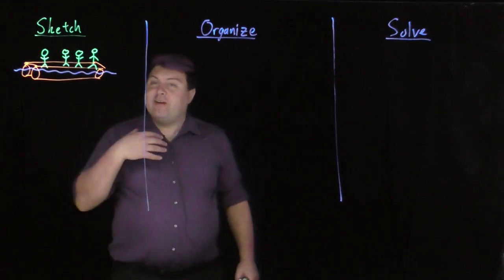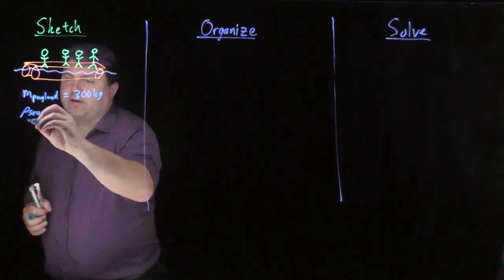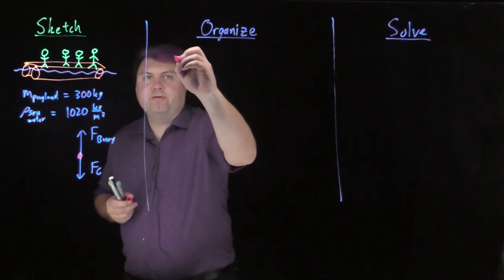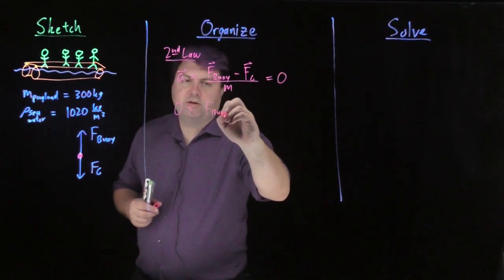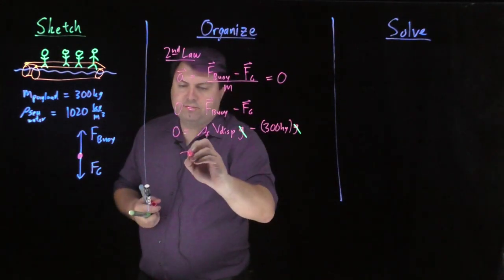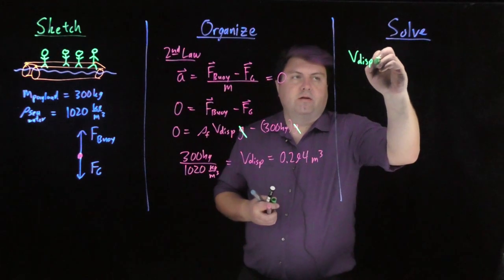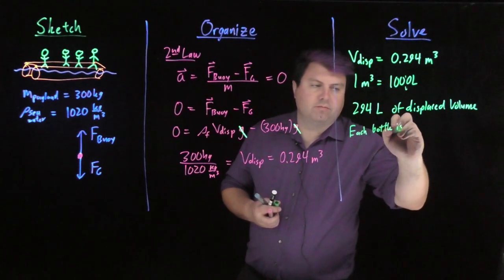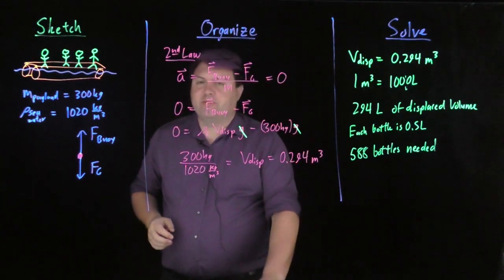Water Bottle Raft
Using the Buoyant Force (F = ρ_f*g*V_disp) calculations for how many water bottles it would take to make a raft to carry 4 people is explained. A great example of the buoyant force.

This video is intended for University Physics (Calculus-Based Physics) but is appropriate for College Physics, AP Physics, and High School Physics.